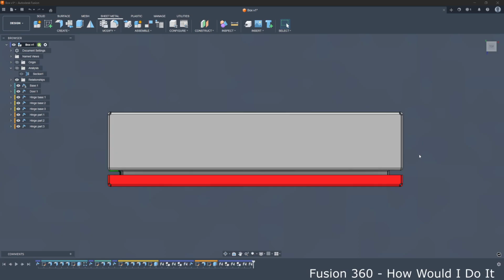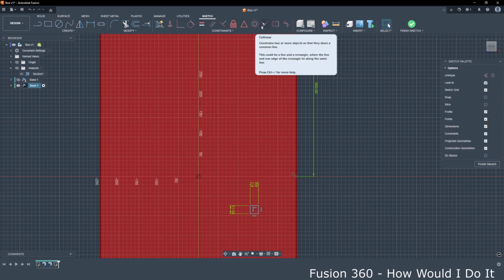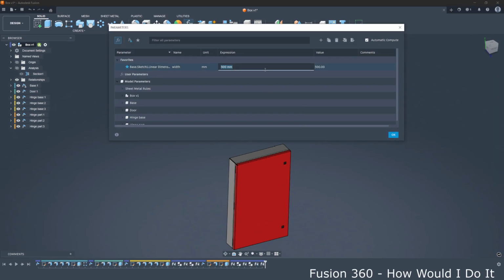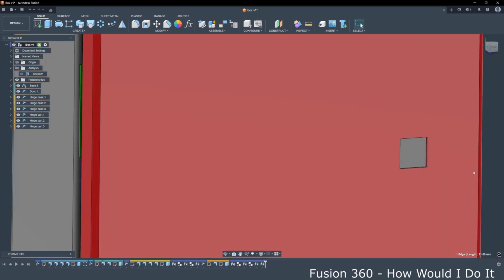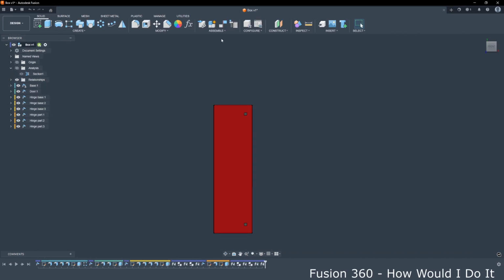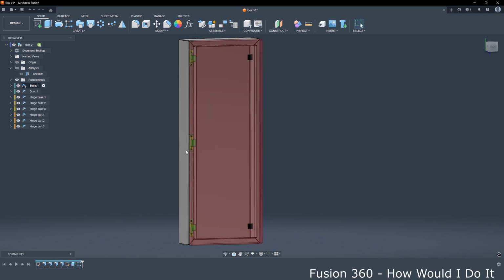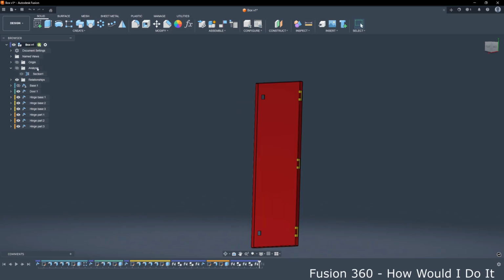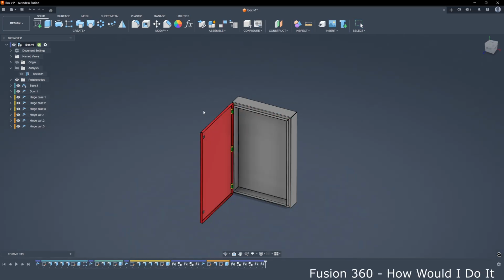Fusion 360 Sheet Metal Box – Fully Parametric and Auto-Updating Doors, Locks & Hinges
In this video, I continue the Sheet Metal Box series in Fusion 360.
I add lock mounting cutouts to the doors and fully parameterize the entire assembly.

By using user parameters, the whole model becomes adaptive:

When I change the width or height of the back panel

All other components automatically update

Doors, lock cutouts, and hinge positions stay perfectly aligned

This is a real-world parametric workflow for sheet metal enclosures.

⏱ Timeline:

00:00 – Introduction
00:30 – Adding lock cutouts to the doors
02:24 – Editing user parameters
03:35 – Parameterizing lock cutout positions
03:56 – How to find a specific feature in the timeline
04:40 – Fusion 360 UI bug when editing parameters (fx icon issue)
05:43 – Parameterizing hinge positions
07:23 – Playing with parameters – everything updates perfectly

If you design sheet metal enclosures, boxes, cabinets, or housings, this workflow will save you a lot of time and prevent errors.

💬 Comment if you want the next part of this series